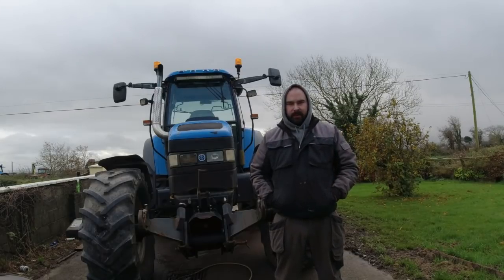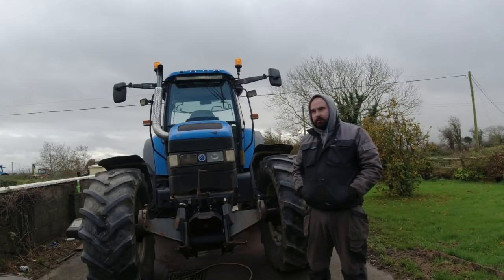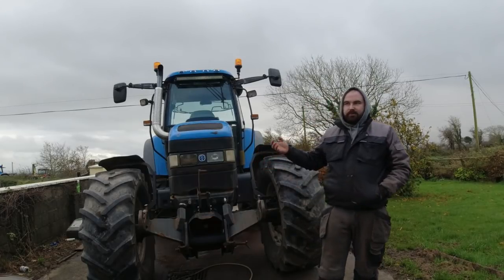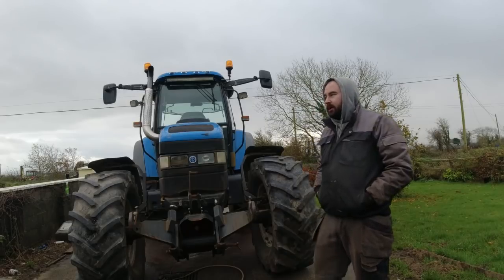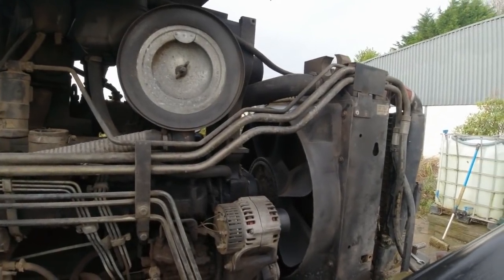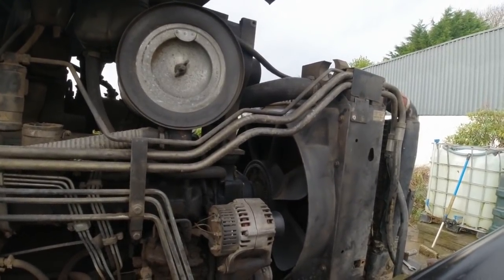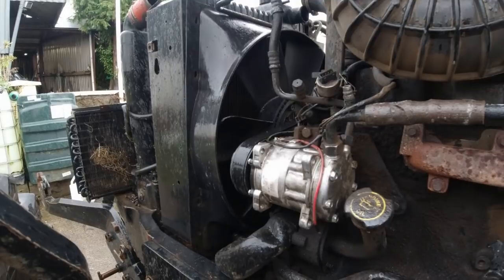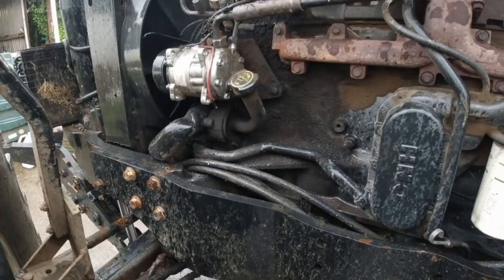new holland tm 140 broke what happened ???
today we are sorting a leaking radiator on the tm 140